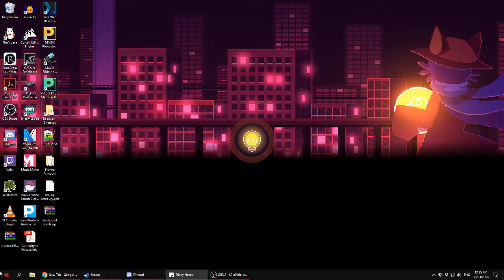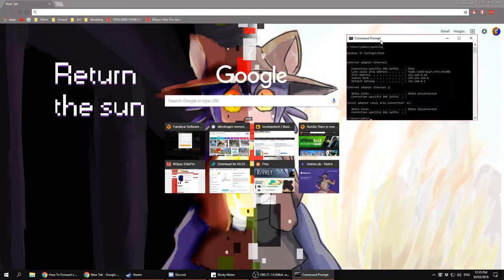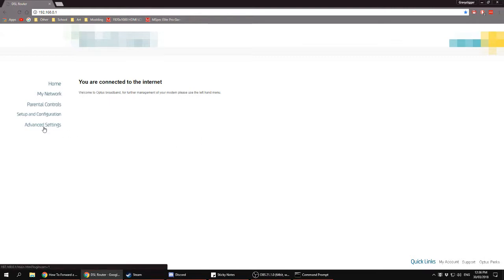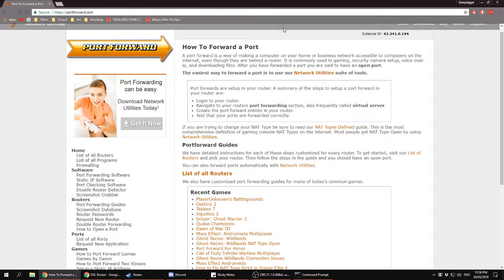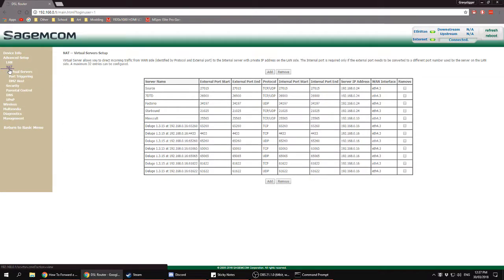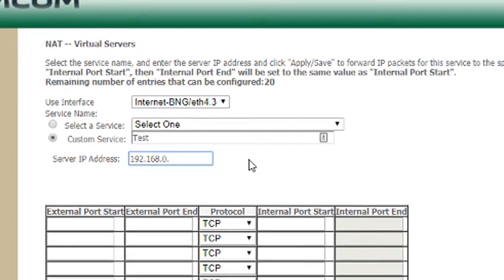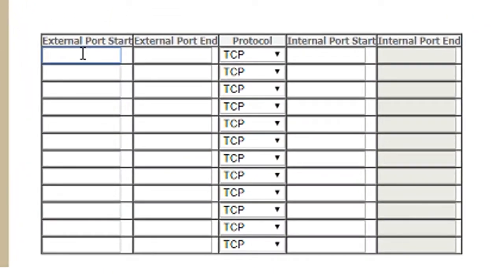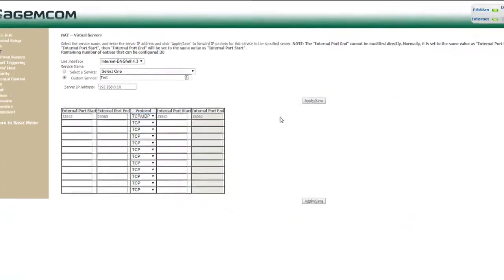How to Port Foward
Leave your questions in the description below!